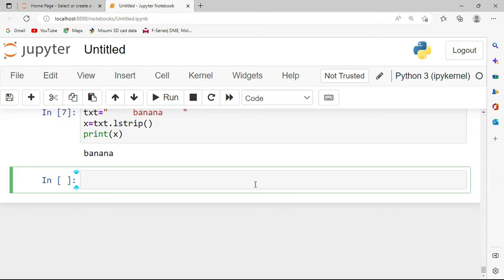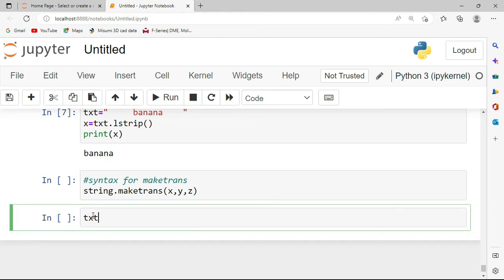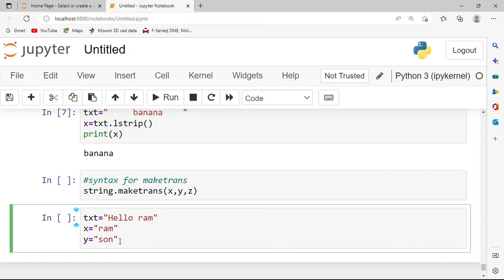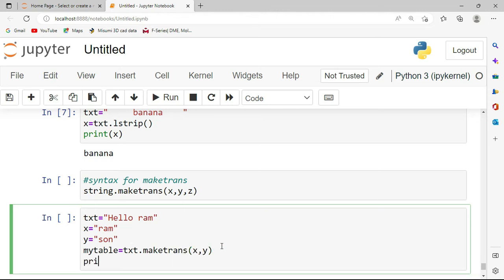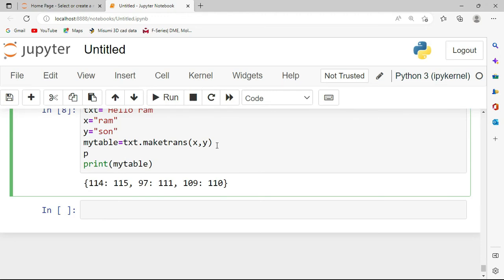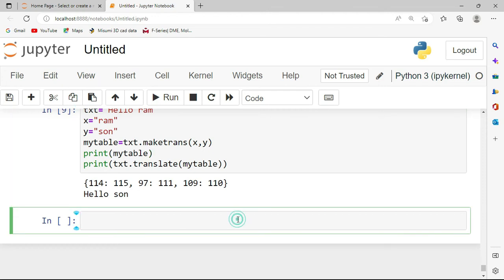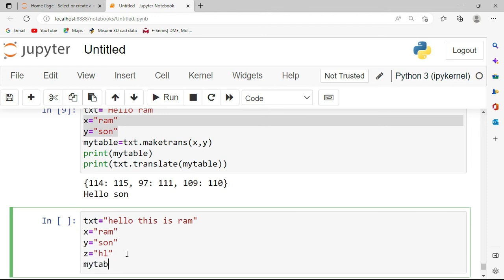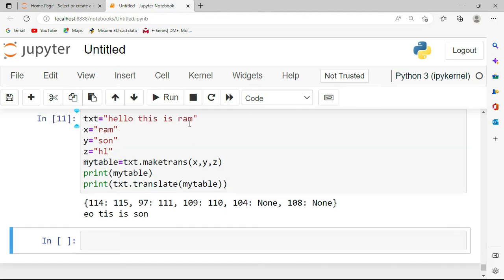Python string method-Maketrans method-Translate method-python for beginners-python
| Python string Tutorial for Beginners
Python string method-Make trans method-Translate method-python for beginners-python
python make trans string method
python translate method